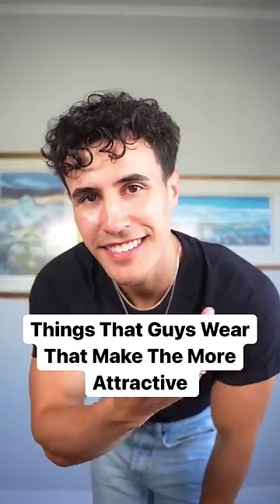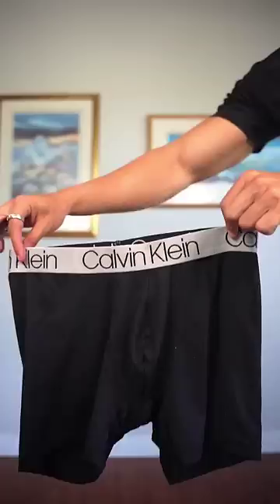Here are some items that guys wear that make them look more attractive! .